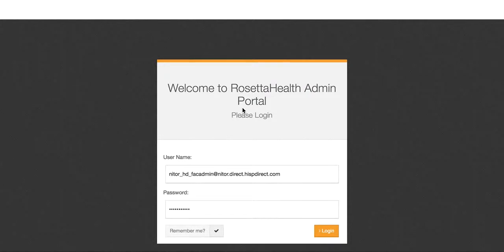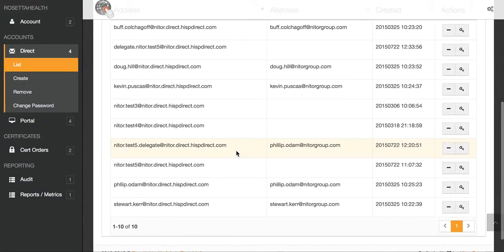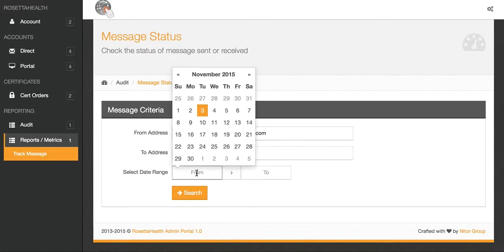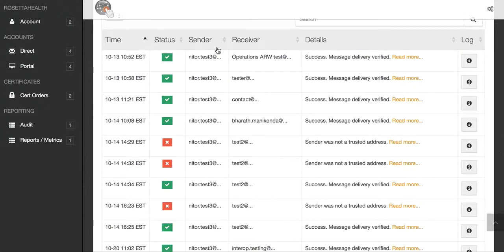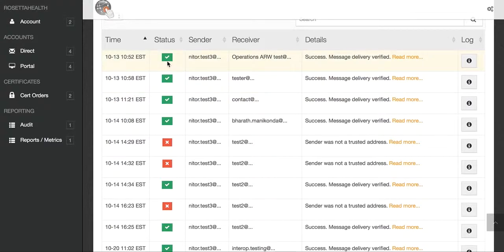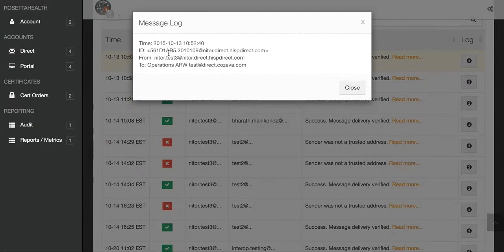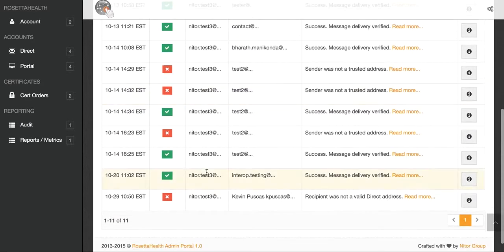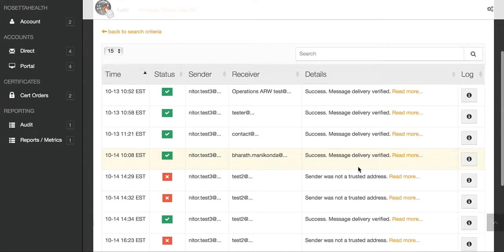Message Status - admin Tutorial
RosettaHealth Admin Portal - Message Status Tutorial